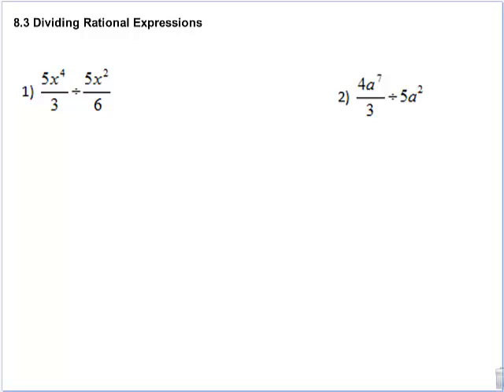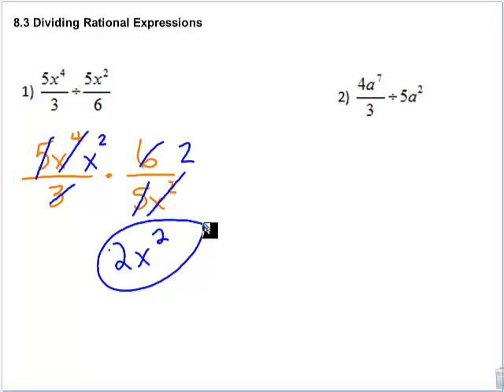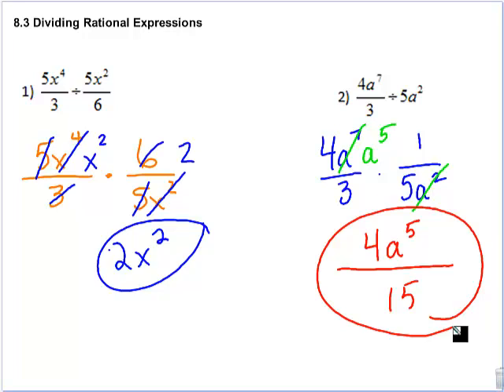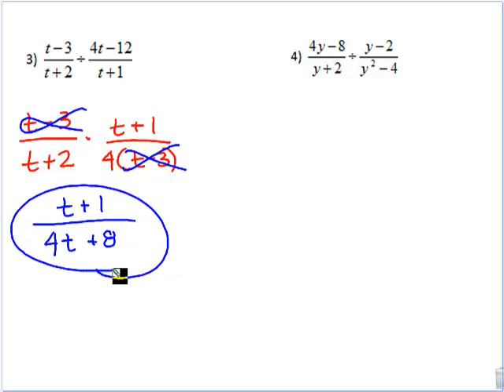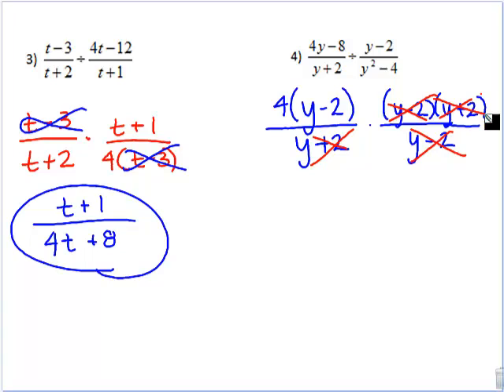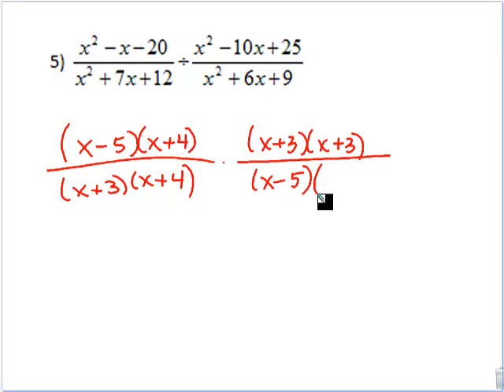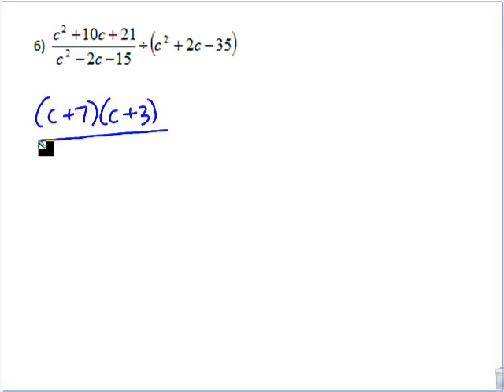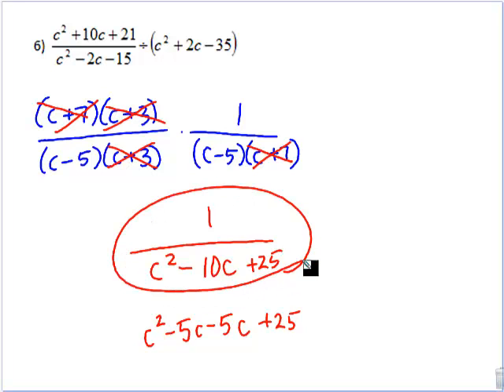8.3 Dividing Rational Expressions part 2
Algebra 2 lesson from 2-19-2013 part 1 of 2 parts